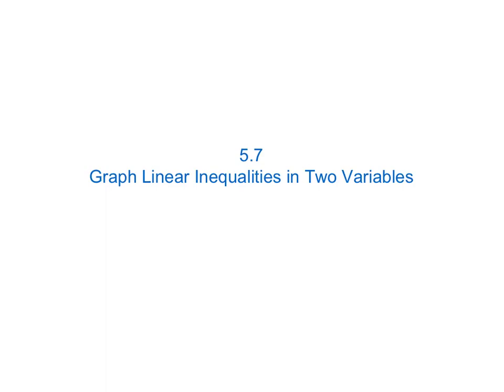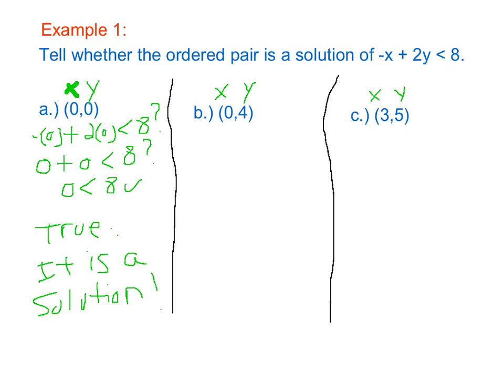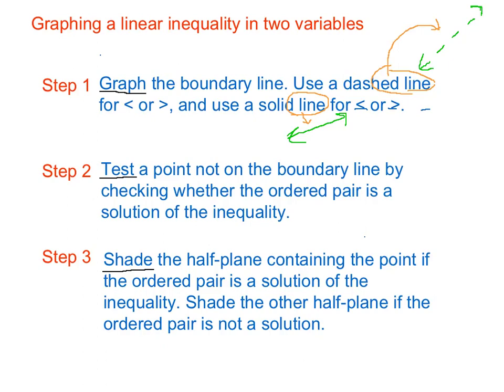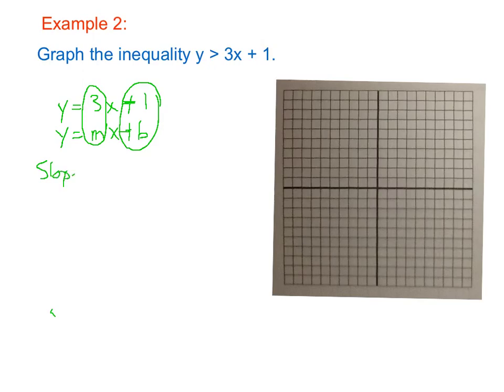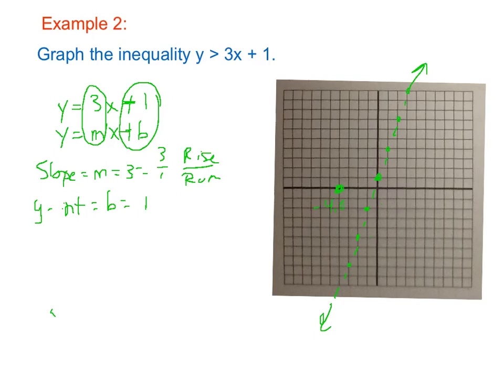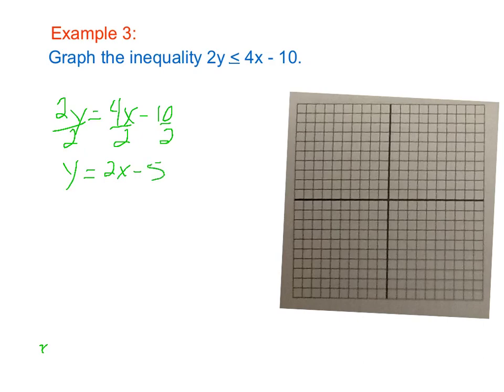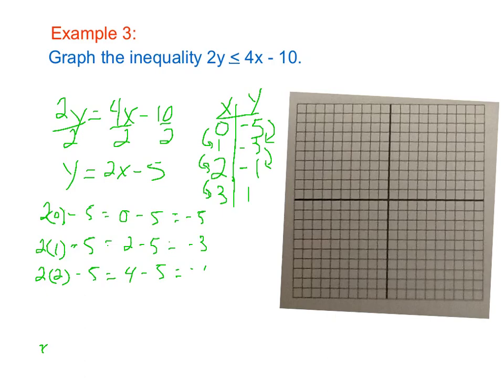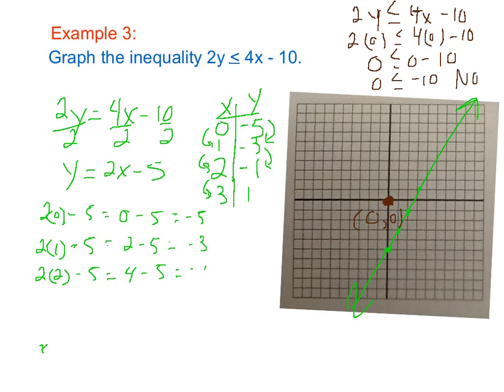Graph Linear Inequalities Two Variables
Graph Linear Inequalites in Two Variables